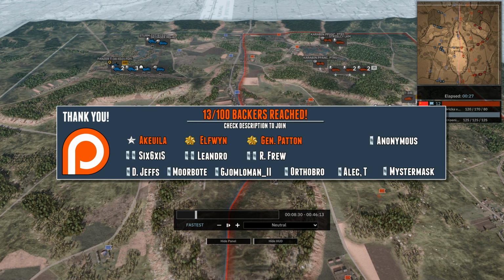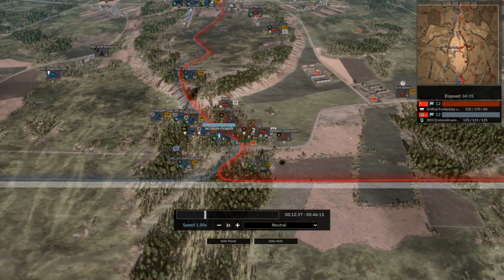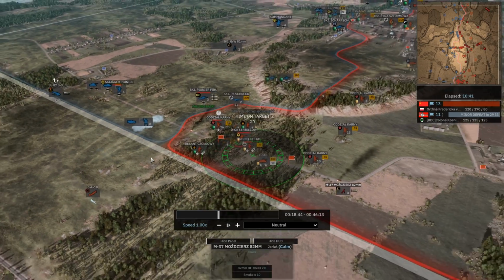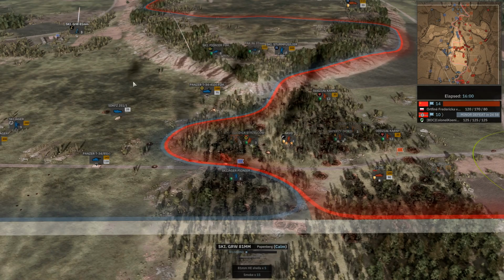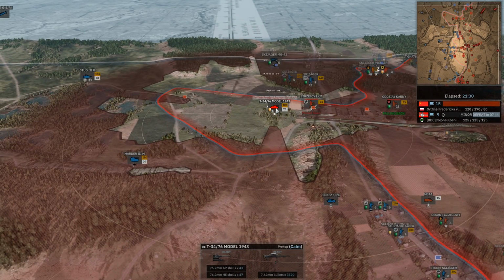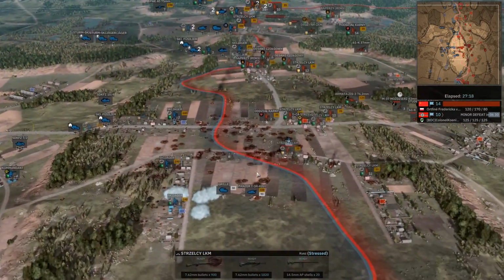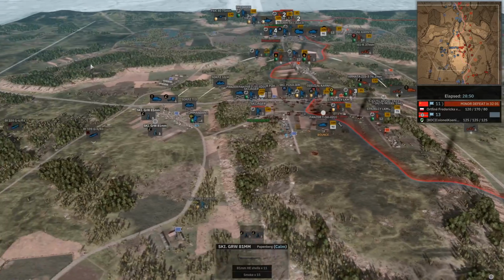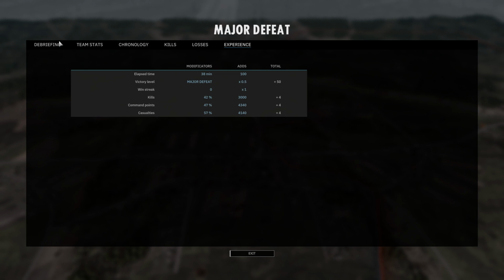Steel Division 2 - [ITA] Fredericka vs [FRA] Col. Koenig 42 - Round 1 - 1v1 Tournament Ep.17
➤Generous Patrons:

PRESIDENT Atomic

[L.COL] Brandon
[L.COL] Bekannt
[L.COL] Sir Grimm
[L.COL] Chaosmourne

[MAJ] Elwyn
[MAJ] WyomingHeathen
[MAJ] AdmiralBacon
[MAJ] SoullessVase
[MAJ] Ruben
[MAJ] Like 50 Pidgeys
[MAJ] Latch
[MAJ] ViolentlyShiny
[MAJ] General Kenobi
[MAJ] Roci
[MAJ] Crave

[CAPT] Richhh
[CAPT] Legion
[CAPT] TheesDaily
[CAPT] Genpatton
[CAPT] FlashFox
[CAPT] DigitalRiot42
[CAPT] FreshPrince
[CAPT] Jossten
[CAPT] Shotowski

Current Patrons: [GEN] Aquila  [MAJ] Elfwyn - [MAJ] G. Patton - [CAPT] Six6xiS - [CAPT] R. Frew -[CAPT] Leandro - [Lt's] Gjomloman_II - Alec T - Orthobro - Moorbote - D. Jeffs

Freddy:
DCR/miFCEJiTUpxKzUpxKxq4ACoRhxKJq4ACLTYgiLS4pKpmhxKjkYAEDUhxKrhwfKARzdTBmhxKxrgACpT4ACKiopKQ2QACLUQpKpUgACJqYAChx4ACDhoACBTgACAjpxKCJwACIRhxKLTJxKrfhxKA/YpKDkYACDkgACJmhxKjkgACLT4pIA==

Colonel:
DCTAzRjgRCZBnIACo7AAFC7AAIjsAAQaOGEgx2ABIhpFyDIoAEGiS2YqXgAVNaAAkLkMJZossiAa4AFCHiDqEEpRxaIRcsZwABE2AACjOQAEWgwAIligARaRIOk0WBPZogYSLQ5B2WjCDoNFAT1aMIOq0OQdFowg6LSBB2WhiDqtCkHVLsAA